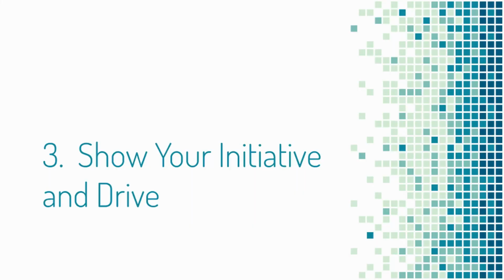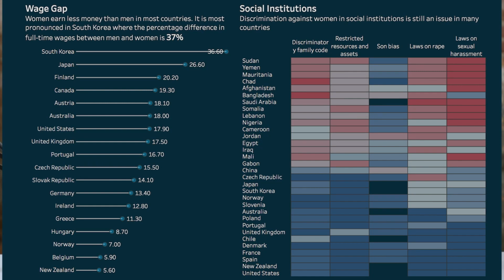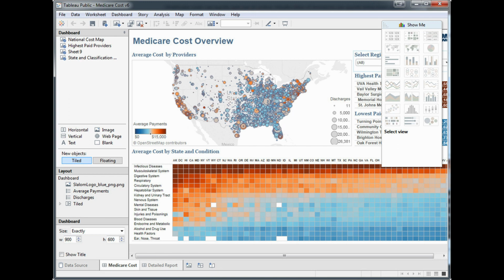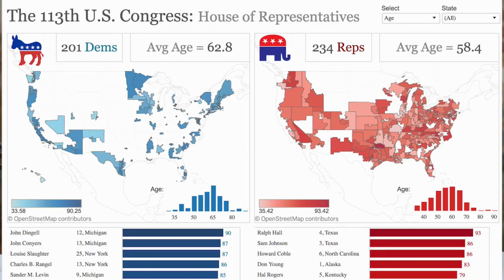3 Benefits of Building an Analytics Portfolio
In this video John David breaks down the benefits of building an analytics portfolio. At the end of the video he walks through how you can build this portfolio for free using Tableau Public. He also provides some ideas on how you can get your portfolio started.

Welcome to the How to Get an Analytics Job channel. Discover how you fit into the analytics marketplace, what skills you should build, and how to land your analytics dream job. Analytics agency owner John David Ariansen and career coach Elizabeth Illig will give you tips and tricks to land your dream job and level up your analytics career.